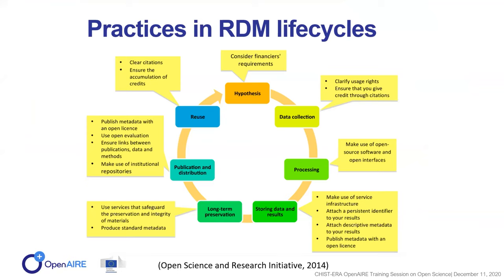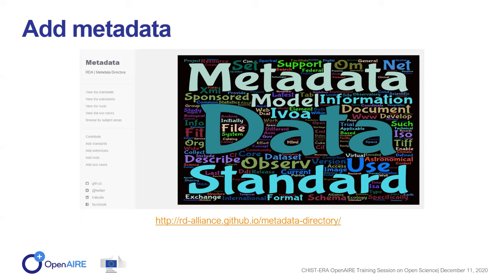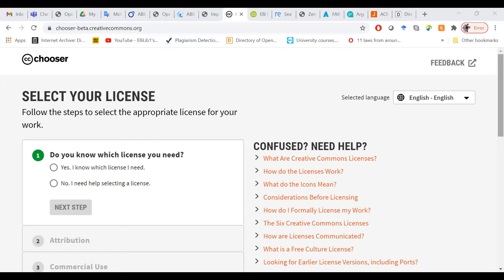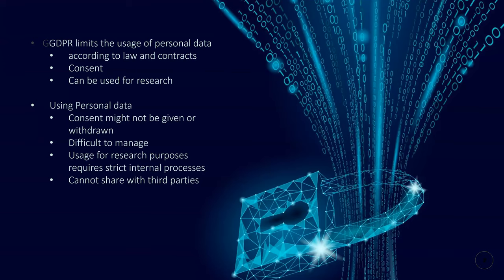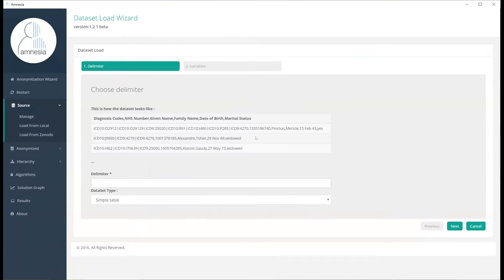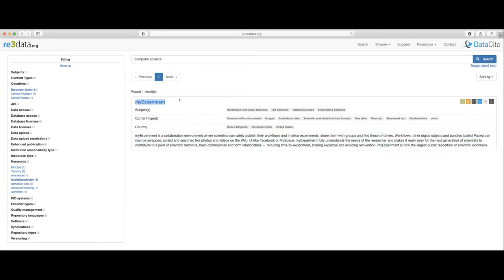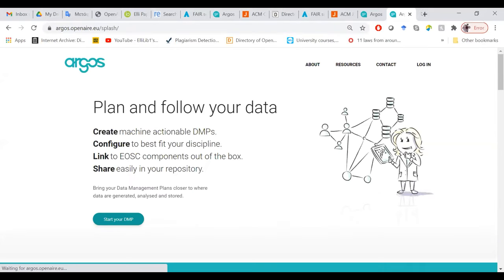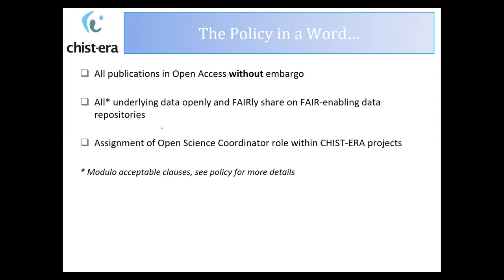Open Science in Practice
Recording of the "Open Science in Practice" Module with Elli Papadopoulou of the Course on Open Science and Research Data Management organized in the framework of CHIST-ERA in collaboration with OpenAIRE NOADs and dedicated to CHIST-ERA funding programme beneficiaries and call applicants, slides